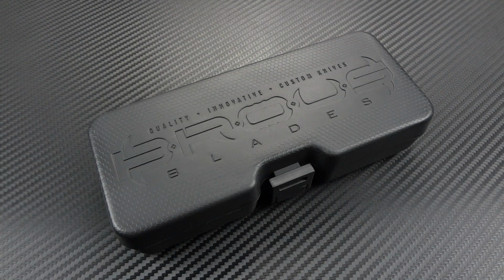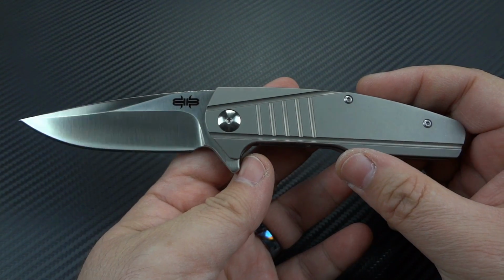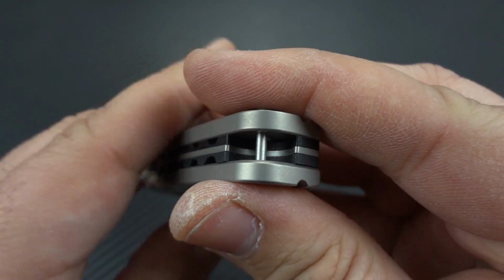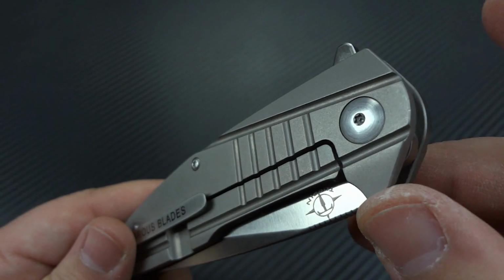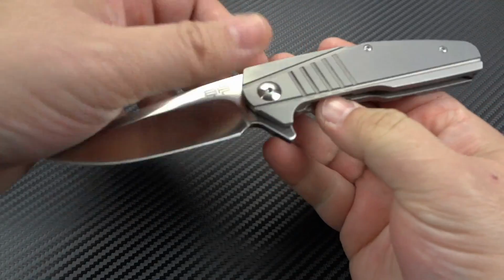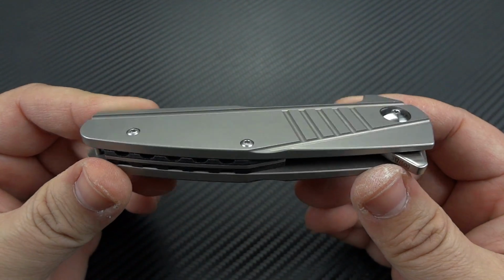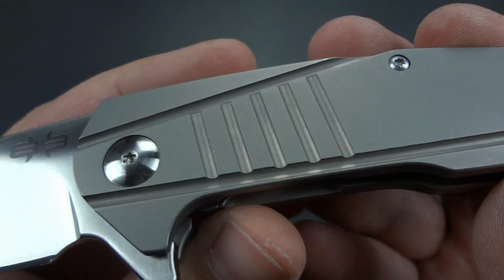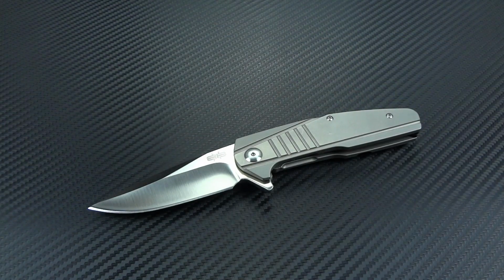Brous Blades/Dustin Turpin Tri-Plane Insight: an affordable alternative to the custom.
Jason once again makes a damn fine production representation of a Turpin custom knife. Slim, lightweight and great for EDC, this is a sick flipper. After reading multiple comments where people are somehow confused about the price (I don't know why anyone thinks this is $2k), here is the pre-order link... they are *$400*: